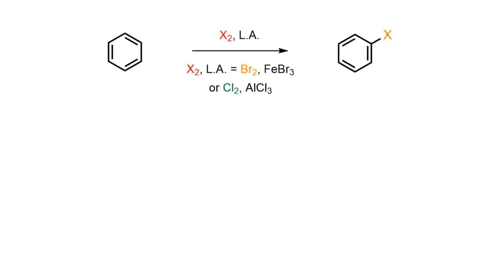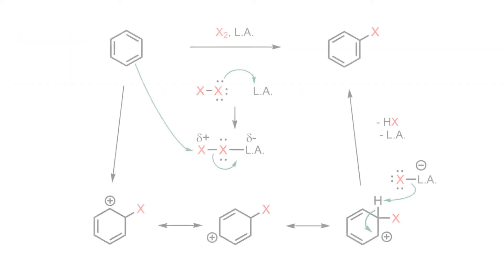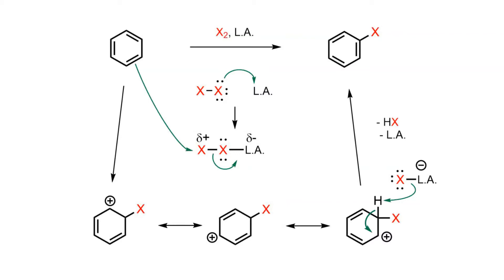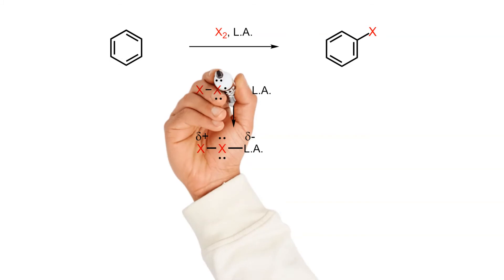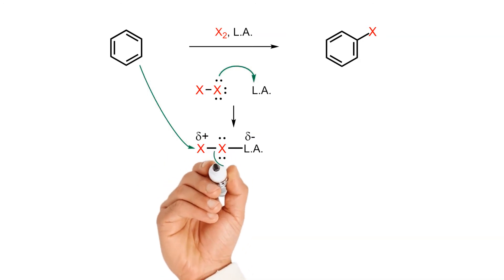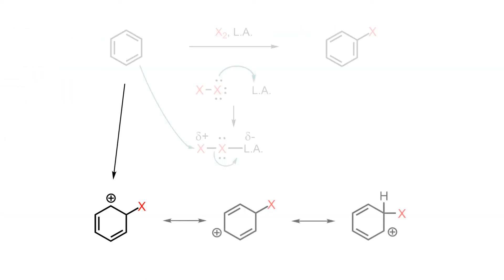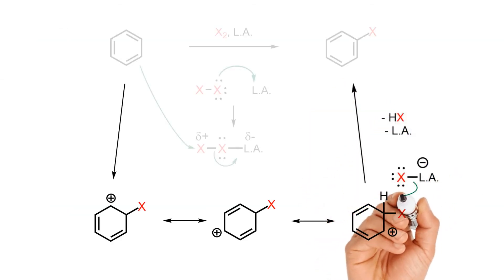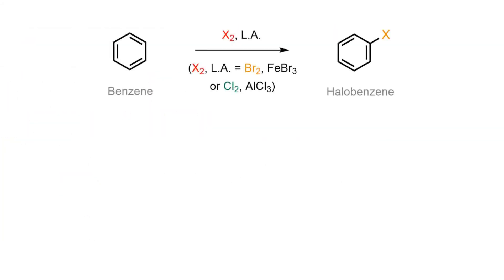Halogenation of benzene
Mechanism of how benzene is halogenated through electrophilic aromatic substitution.